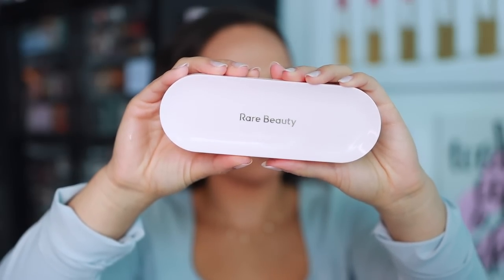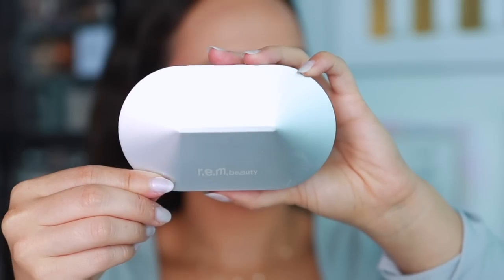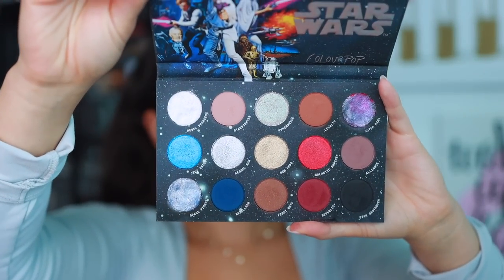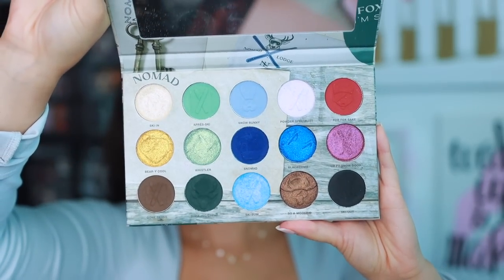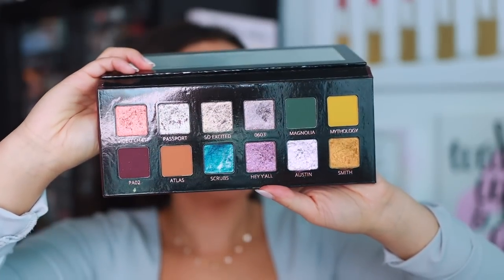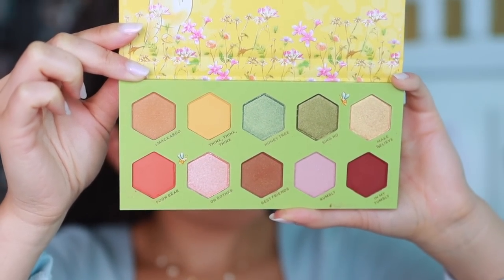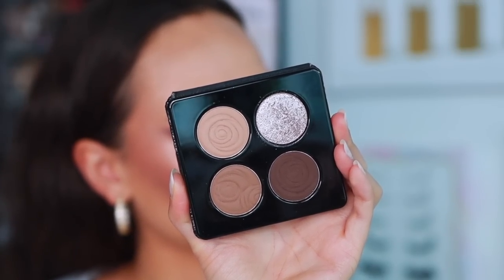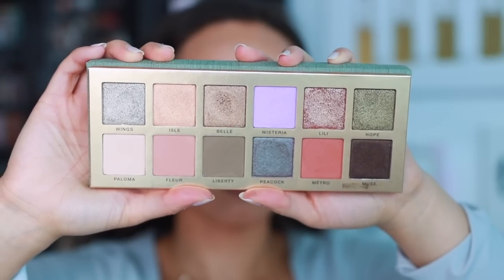RANKING EVERY PALETTE I TRIED IN 2022 FROM WORST TO BEST...53 palettes.....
Pat McGrath Labs Mothership V Bronze Seduction
Fenty Beauty Soft Silk Pro Filtr Hydrating Primer
Scott Barnes Sculpt & Contour Palette
NARS High Profile Cheek Palette
Scott Barnes Illuminator Palette
ELF x Jen Atkin Brow Pomade
Pat McGraths Intensifeyes Artistry Wand
Clio Superproof Mascara
Wunder2 Beauty Lip Liner (Primrose)
Pat McGrath Labs Lipstick (1995)
Pat McGrath Labs Lipgloss (Aphrodisiac)